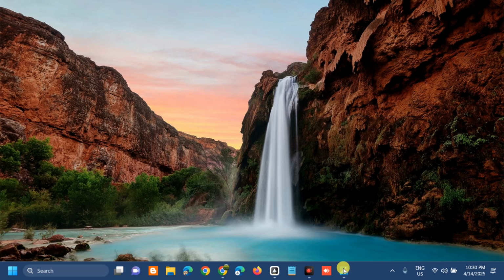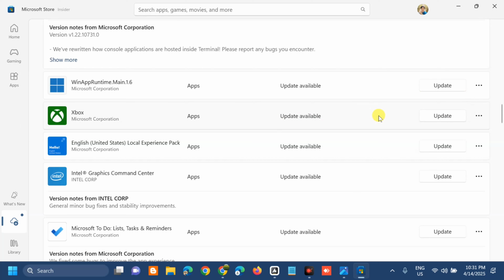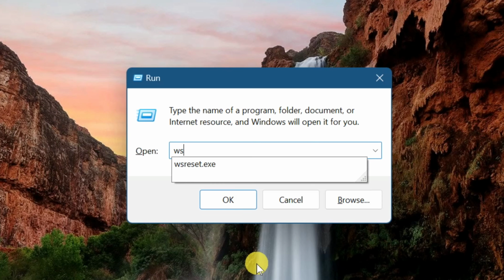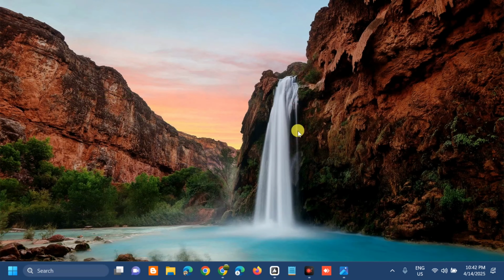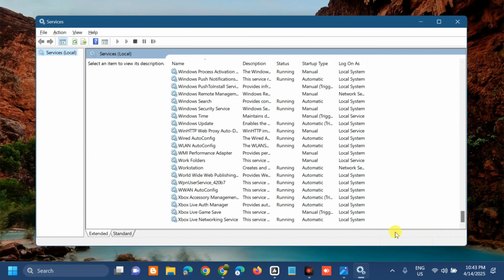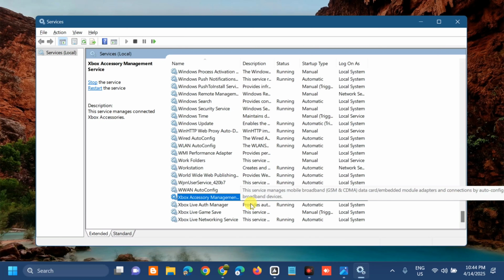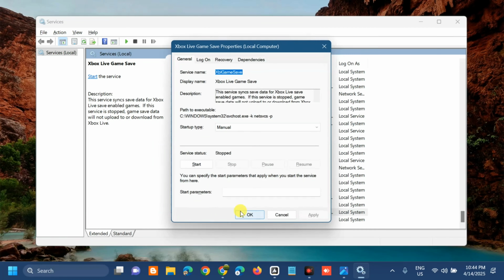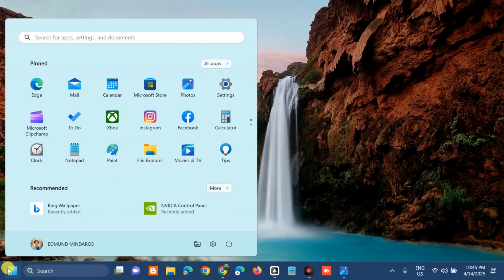How To Fix Xbox App With Error Code 0x87e00006 in Windows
The Xbox app on Windows continues to improve as a hub for controlling Game Pass titles, social experiences, and game installations. One of the issues recently brought to the limelight is the 0x87e00006 error, typically when trying to download or update a game via the Xbox app.

Few possible causes of the issue, along with the methods that have helped other users fix it. Corrupted Gaming Services installation, Xbox app not having proper permissions, Stuck download cache, Broken network configuration.

Update Xbox app and Windows:
1. Open Microsoft Store.
2. Click on Library.
3. If updates are pending, click Update all.
4. Otherwise, click Get updates.
5. You can also update the app individually.

Clear Store and Xbox App Cache:
1. In Windows search, type wsreset.exe and press Enter.
2. Wait till a black window shows up do not close it.
3. Once it's gone, Microsoft Store should restart
4. Try using the Store again.

Set Relevant Services To Automatic Startup:
1. Type Services in Windows search and press Enter.
2. Scroll through the list and ensure the following services are running: Windows Update, Xbox Live Auth Manager, Xbox Live Game Save, and Xbox Live Networking Service. If any are not running, right-click on the service, select Properties, set the Startup type to Automatic, and click Start if the service is stopped.
3. Click OK and close the Services window.
4. Restart your computer and check if the issue with the Xbox app persists.